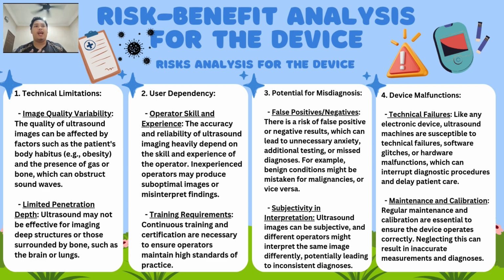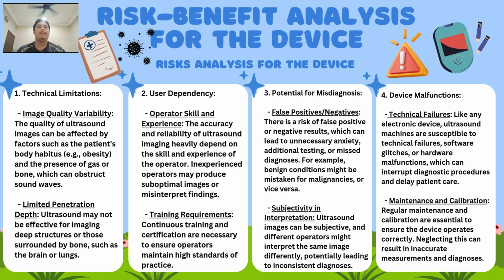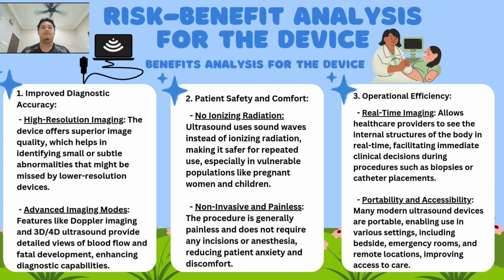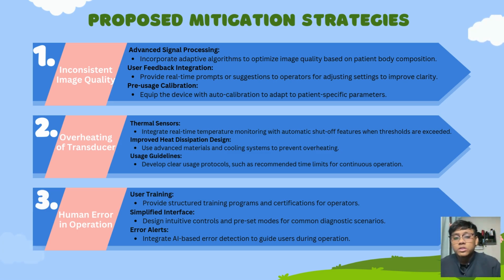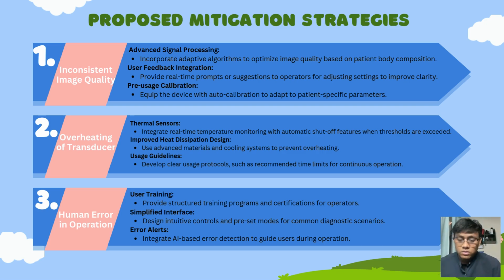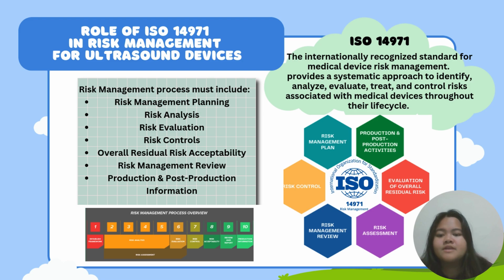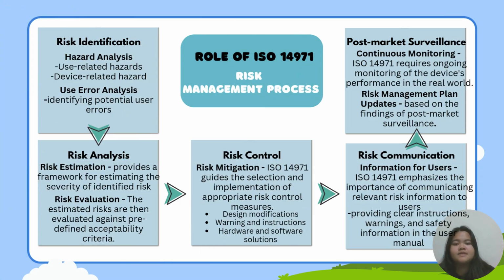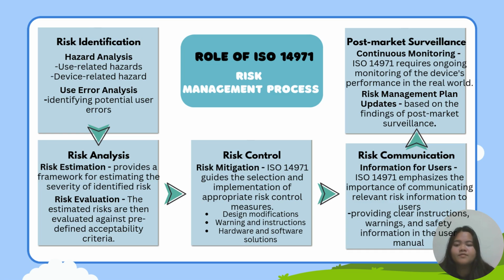Case Study for ULTRASOUND by Group 5